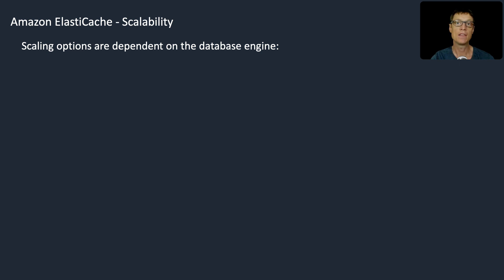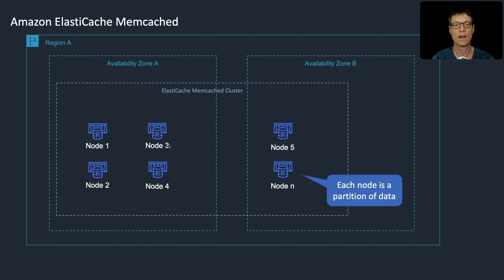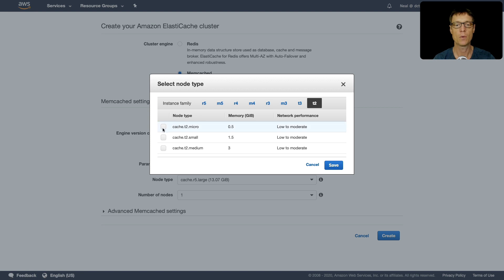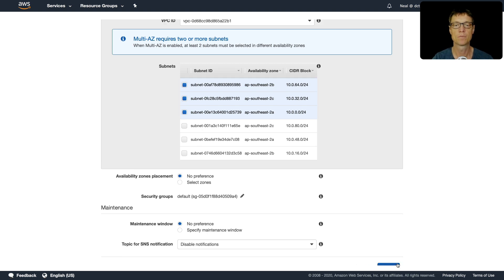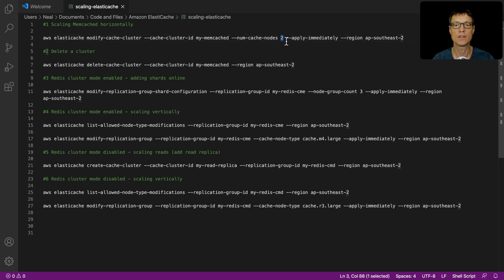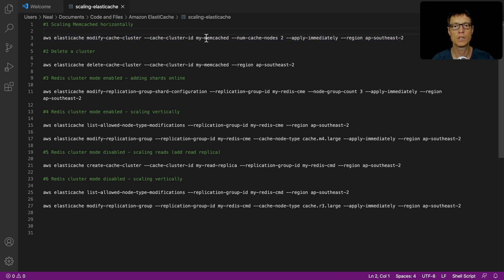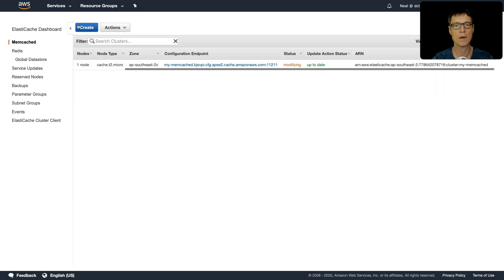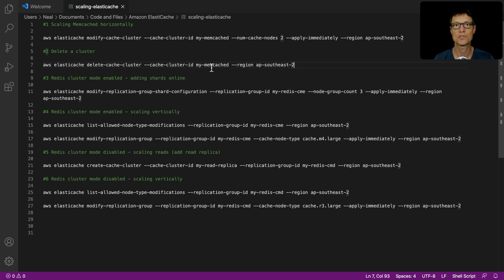Scaling Amazon ElastiCache Memcached - AWS Certified SysOps Administrator Associate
For the AWS Certified SysOps Associate exam, you need to be confident in the differences between Amazon ElastiCache Memcached and ElastiCache Redis. You especially need to understand how each database engine scales.

In this free AWS video tutorial, you'll get hands-on experience scaling Memcached and Redis so you're ready for whatever the exam throws at you.

This free AWS video tutorial is an excerpt from the brand new training course for the AWS Certified SysOps Administrator Associate from Digital Cloud Training. To learn more about this hands-on training,

📌 Timestamps
0:00 - Introduction
0:44 - Memcached Cluster Architecture
1:16 - Demo: Creating a Memcached Cluster in AWS Console
2:34 - Cluster Creation & Status
4:00 - Scaling the Cluster via AWS CLI
4:57 - Verifying Scaling in AWS Console
5:17 - Recap: Memcached Scaling Concepts
5:40 - Cleanup & Next Steps

For more details on Amazon ElastiCache - check out the Free AWS Cheat Sheets from Digital Cloud Training: